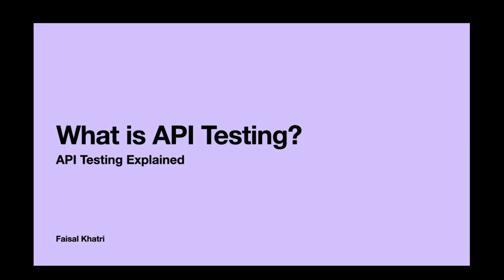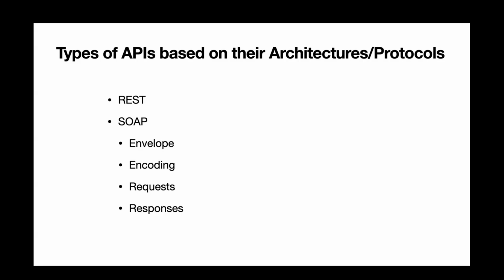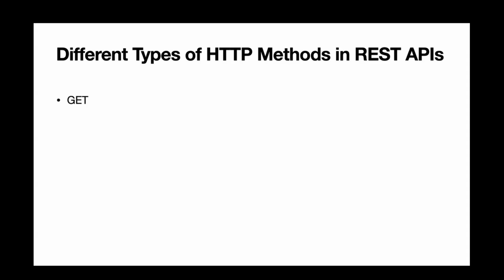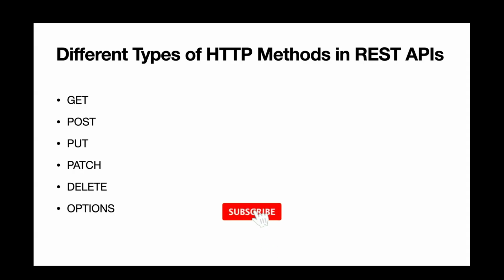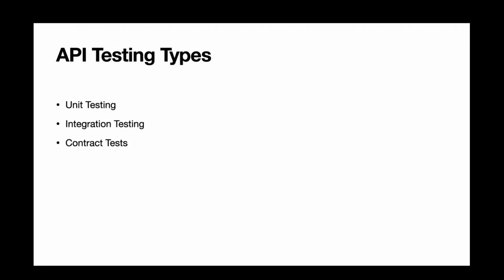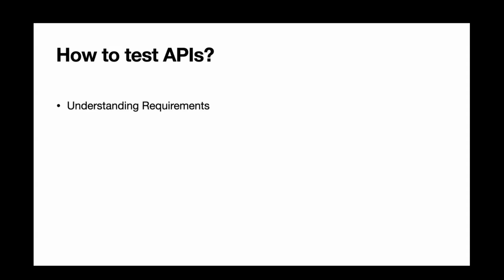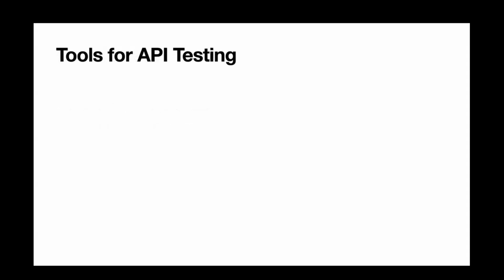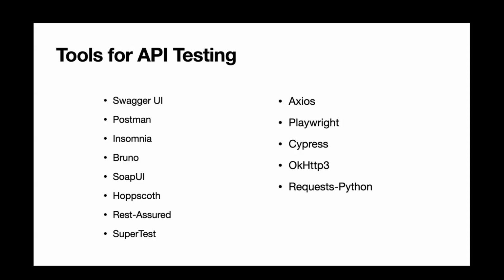What is API Testing? API Testing Explained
A tutorial video explaining what API testing is, different testing types, and ways to verify APIs. It also covers details around different tools/frameworks that are used for API testing.

The following chapters are covered in this video:
00:00 - Introduction
00:44 - What are APIs?
01:47 - Types of APIs based on their Architectures/Protocols
06:55 - Different Types of HTTP Methods in REST APIs
12:02 - API Testing Types
18:13 - How to test APIs?
22:20 - Tools for API Testing